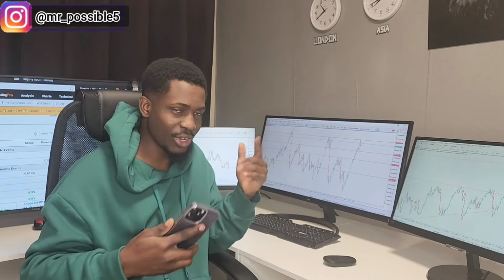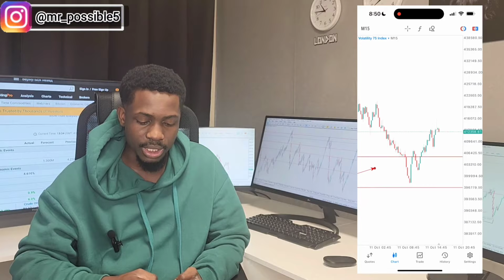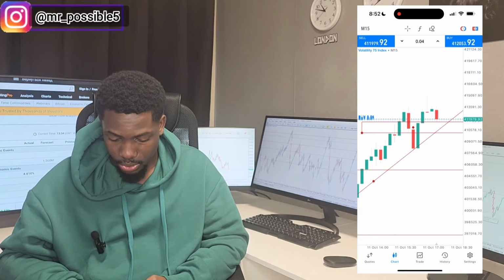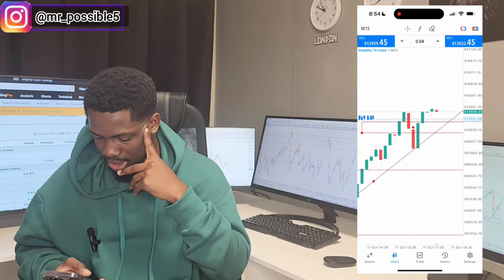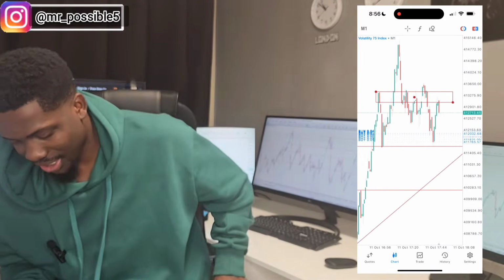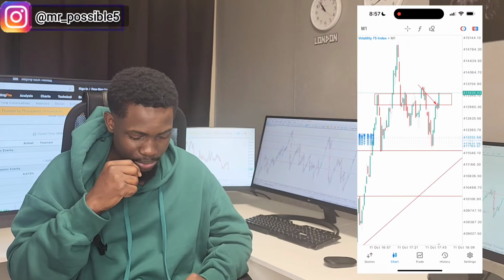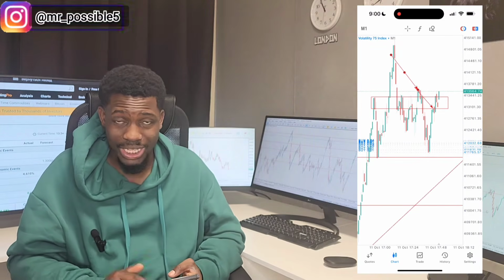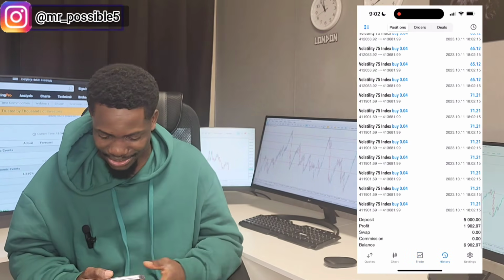SCALPING $2K LIVE Using This Simple Trading Strategy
COPY ALL MY TRADES AUTOMATICALLY TO YOUR ACCOUNT WITHOUT DOING ANYTHING

Free indicators
Free indicators
Vix 75
Volatility indices
Volatility 75
Trading volatility like a pro
Volatility robots
trading on deriv
Super strategies
sniper enteries
Jump index
Jump indices
Jump 25
Jump 75
Jump 100